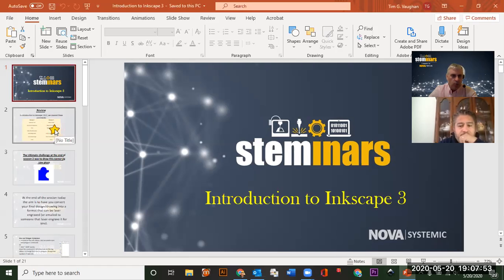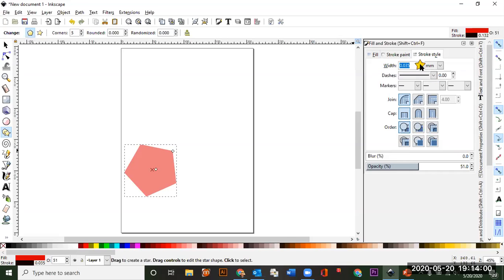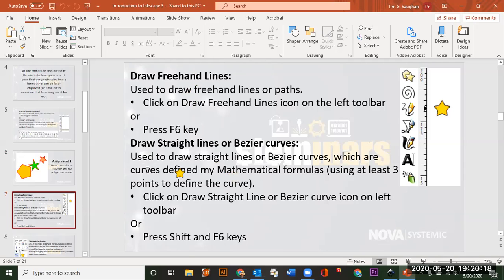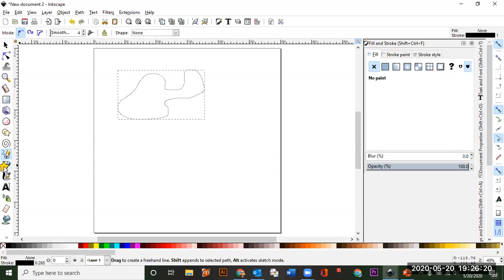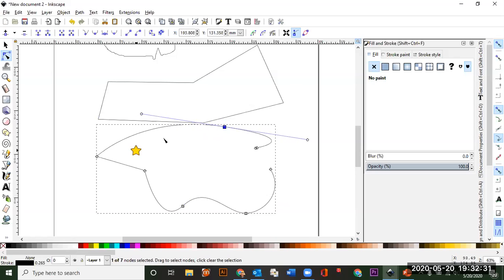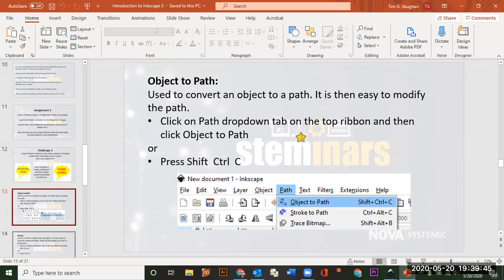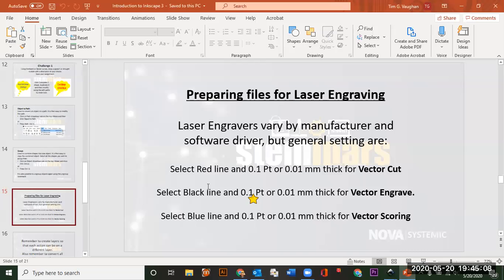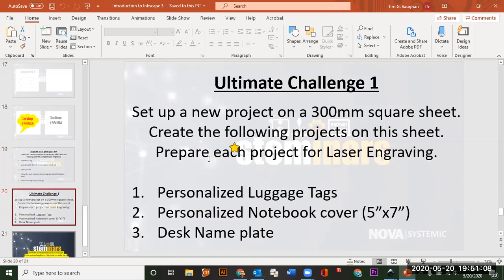Virtual STEMinar - Part 3: Intro to Inkscape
Participants work on creating complex shapes and then convert their designs into laser ready files.